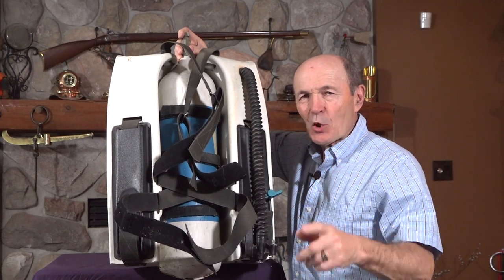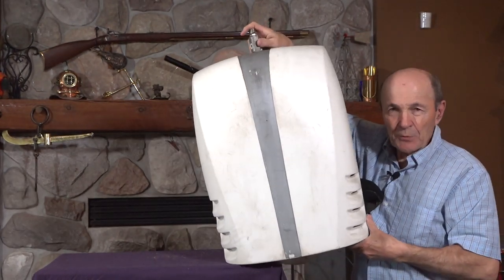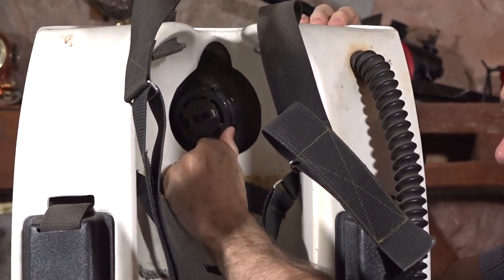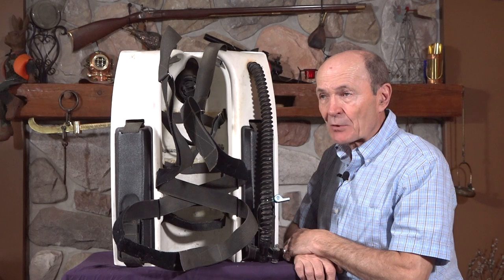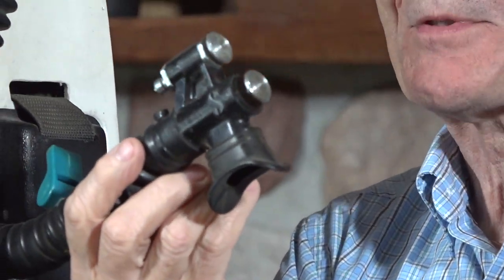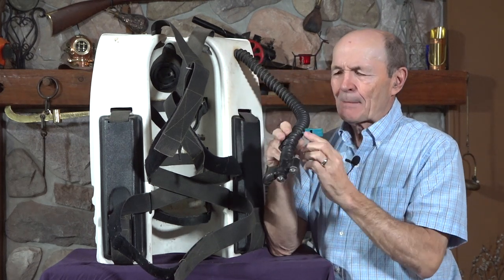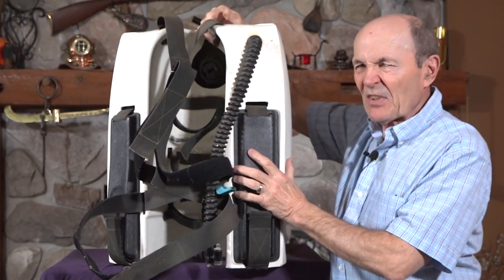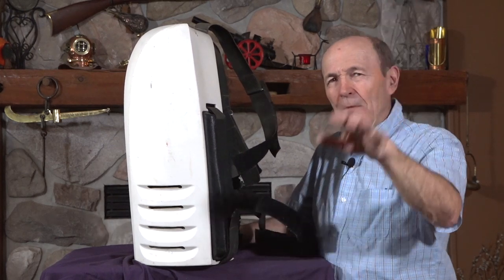Vintage Scuba: The "SCUBASYSTEM" Hard-Shell BCD - S07E05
Long before todays comfortable and colourful fabric BCD's was a time of crazy new ideas, like the hard-shell BCD.  Alec shows his 1976 Scubapro hard-shell "ScubaSystem" for "...effortless floatation on the surface or at any depth".

- Scubapro "SCUBASYSTEM" hard-shell BCD
- polyethylene shell for hydrodynamic efficiency
- 1976 & 1977 Scubapro catalogue number 580
- 2 colour choices: white or blue with black stripe
- 50 pounds of flotation
- no need for a crotch strap
- adjustable velcro waist and shoulder straps
- tank held in place by 3 velcro straps